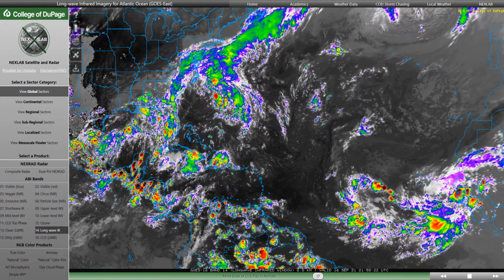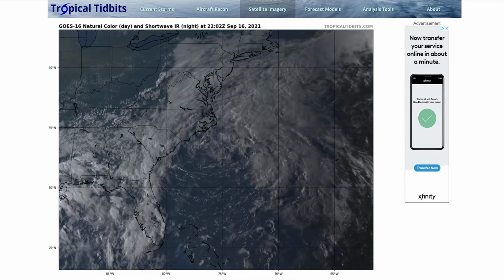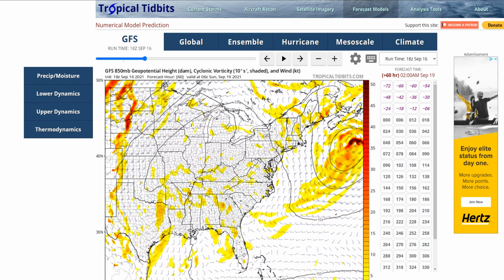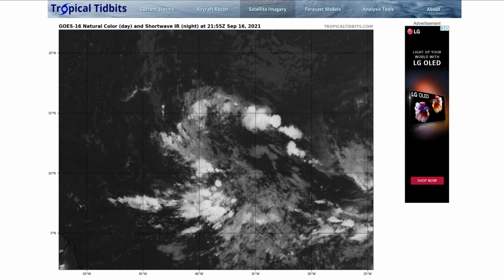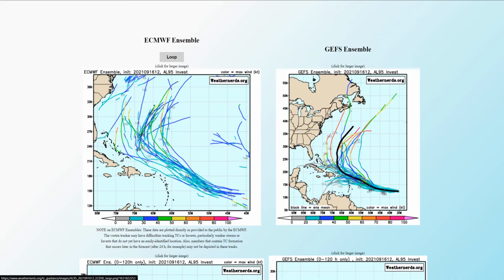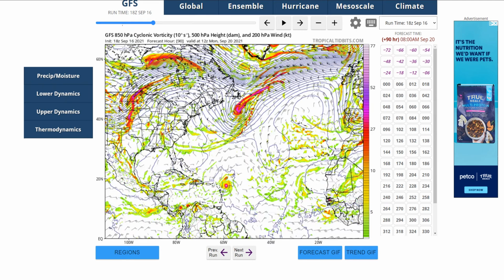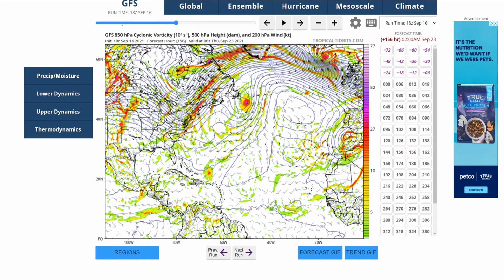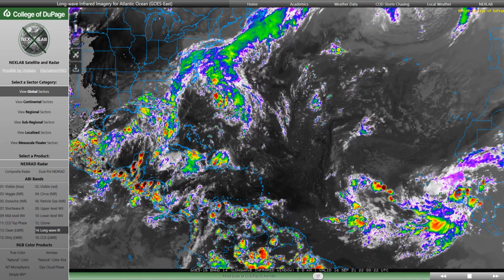Tropical Update September 16 Invest 95L and 96L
Tropical Update September 16th

Tonight we continue to track Invests 95L and 96L.

96L is near North Carolina this evening. The system is a pretty large, swirling low pressure system that's failed to organize much today. Earlier, Hurricane Hunters investigated the storm, but didn't find much of anything going on. Any thunderstorm activity is well away from the center. Some light rain showers and winds around 25mph are moving through Eastern North Carolina, but otherwise it's not much to talk about. 96L should pull away from the coast over the weekend, and could still develop into a Tropical or Sub-Tropical storm through early next week. Besides the rain at the coast, and some rip currents, 96L is not expected to threaten the Eastern US.

95L is our other interest, tracking through the Central Atlantic tonight. This wave has also failed to organize, sporting a few weak centers and widely scattered thunderstorm activity. 95L has another day or two before it becomes entangled in a strong upper trough that will heavily shear the storm. It may develop, then fall apart, or just not develop at all. By early next week, it'll be near the Antilles, and should turn northward. When/how that turn looks, and the intensity of the system remain a difficult call. For now though, it's certainly under-achieving, and indications are for a turn. It's a non-zero threat to the US, but we have many more days to watch before it's any issue.

Otherwise, we're just watching another wave off Africa that likely turns north. No other impacts are expected in the next few days.

Redbeard Wx is the YouTube outlet of Redbeard's Weather Page from Facebook. Check us out for all the latest weather information. Ran by a former Weather Marine, the page is dedicated to all things Meteorology, but specializes in Tropical Weather in the Atlantic basin. The page and videos are grounded, honest forecasts, not clickbait hype nonsense. The thoughts expressed are not necessarily the same as official forecast outlets, and should not be solely used in the decision-making process.